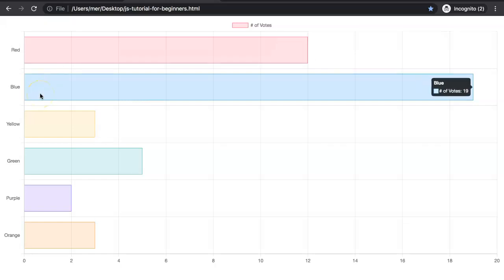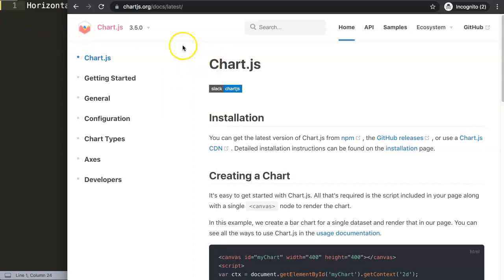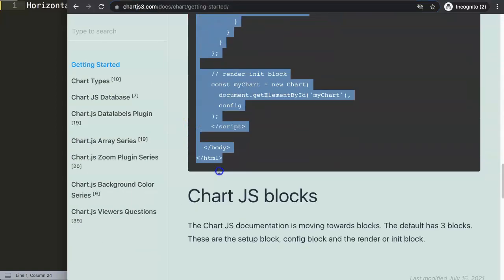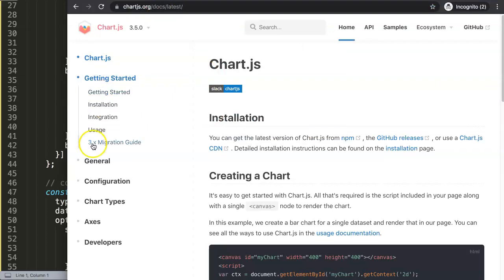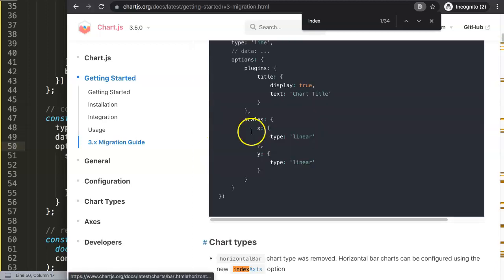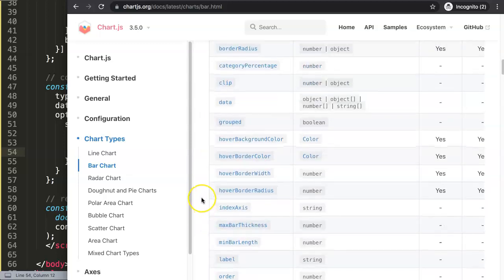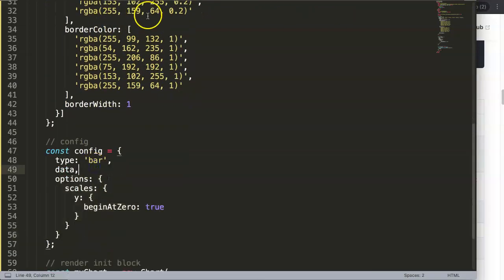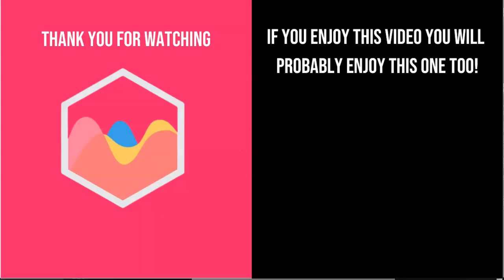Horizontal Bar Chart JS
How to create a horizontal bar chart in Chart JS 3. Chart JS 3 had a breaking change regarding to the horizontal bar chart type. In Chart JS 2 you could specify the chart type to horizontal. This has been removed as the difference of an horizontal bar and a vertical bar is minimal. The key difference is the position of the labels in the axis. To understand how to do this we will explore the indexAxis which has been added in Chart JS 3.

We will create a simple horizontal bar chart js. Basically converting the bar chart that we have into a horizontal version. This is a horizontal bar chart js example that would be perfect for practicing the new changes in Chart JS 3.

 Let's explore how!

▬ Materials/References  ▬▬▬▬▬▬▬▬▬▬

▬ Chart JS Viewers Question Series  ▬▬▬▬▬▬▬▬▬▬

This is part of the Chart JS Viewers Question series. Where to explore questions from viewers and give an answer.

Chart JS Dashboard Series:
👍 Most Liked Video Series:

▬ About Us  ▬▬▬▬▬▬▬▬▬▬▬▬